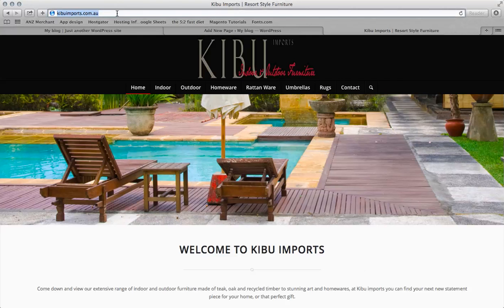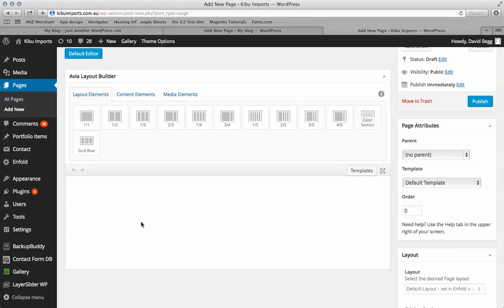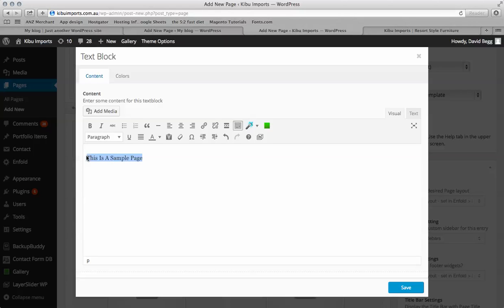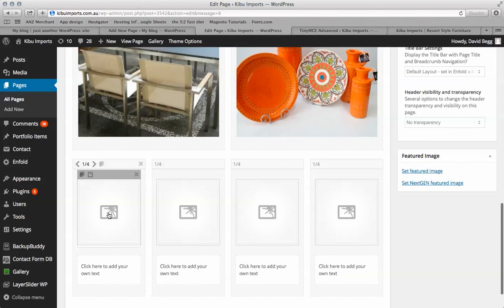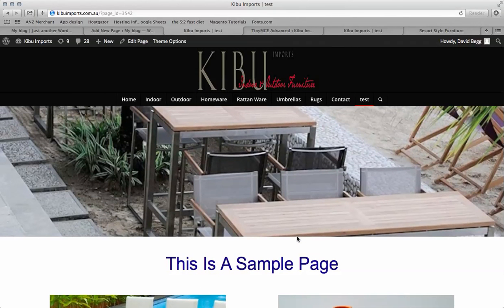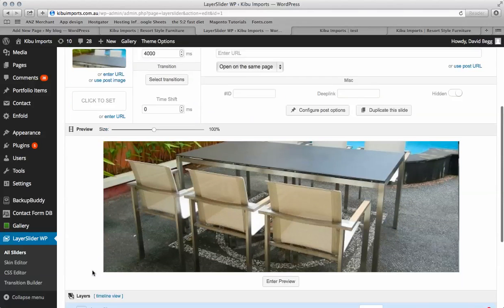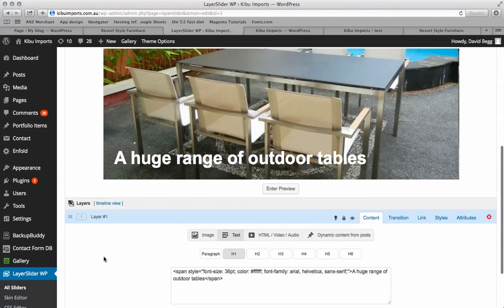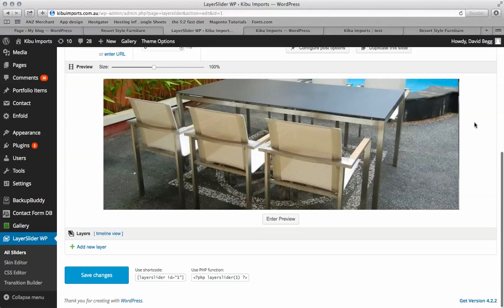How to use your website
How to edit a page
How to edit Layer Slider